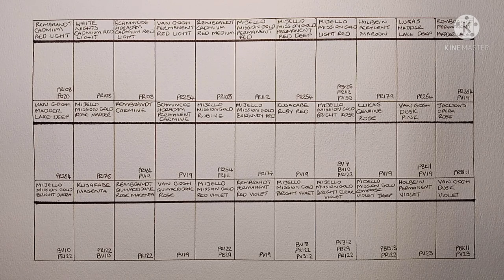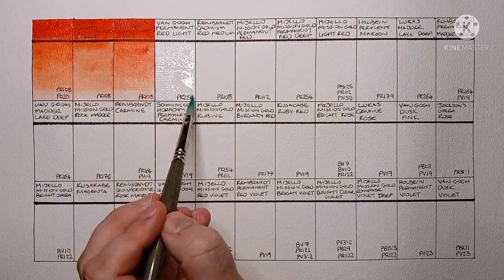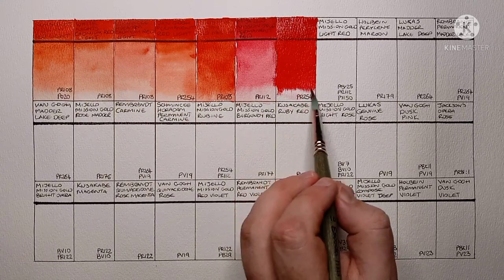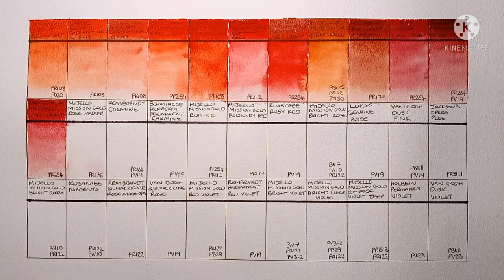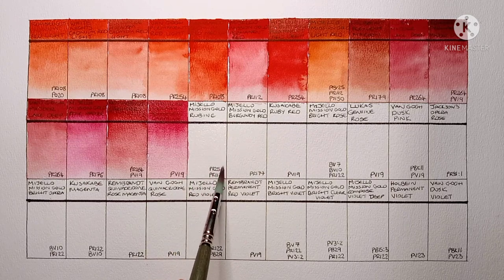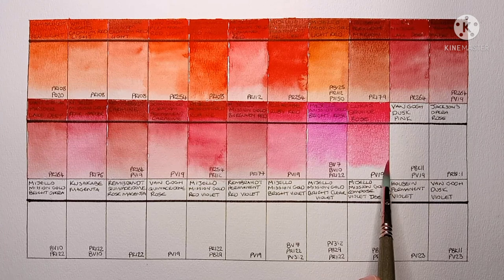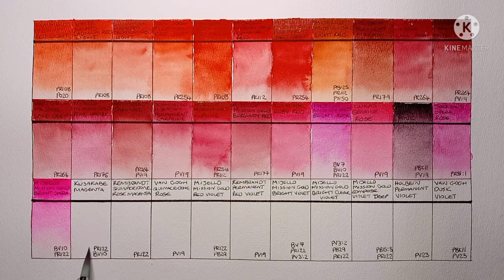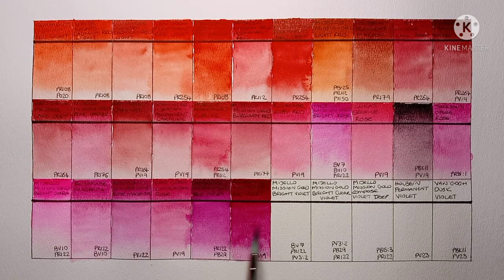Swatching All My Red & Violet Watercolors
So after having swatched all my greens, blues and earth watercolors. It's time, in this 4th video in the series, for swatching all my red and violets.

Materials used in this video:

Baohong Academy watercolor paper 300gsm Cold pressed
Escoda Perla Round Size 10

Rembrandt Cadmium Red Light
White Nights Cadmium Red Light
Schmincke Horadam Cadmium Red Light
Van Gogh Permanent Red Light
Rembrandt Cadmium Red Medium
Mijello Mission Gold Permanent Red
Mijello Mission Gold Permanent Red Deep
Mijello Mission Gold Light Red
Holbein Perylene Maroon
Lukas Madder Lake Deep
Rembrandt Permanent Madder Lake
Van Gogh Madder Lake Deep
Mijello Mission Gold Rose Madder
Rembrandt Carmine
Schmincke Horadam Permanent Carmine
Mijello Mission Gold Rubine
Mijello Mission Gold Burgundy Red
Kusakabe Ruby Rose
Mijello Mission Gold Bright Rose
Lukas Genuine Rose
Van Gogh Dusk Pink
Jackson's Opera Rose
Mijello Mission Gold Bright Opera
Kusakabe Magenta
Rembrandt Quinacridone Rose Magenta
Van Gogh Quinacridone Rose
Mijello Mission Gold Red Violets
Rembrandt Permanent Red Violet
Mijello Mission Gold Bright Violet
Mijello Mission Gold Bright Clear Violet
Mijello Mission Gold Compose Violet Deep
Holbein Permanent Violet
Van Gogh Dusk Violet